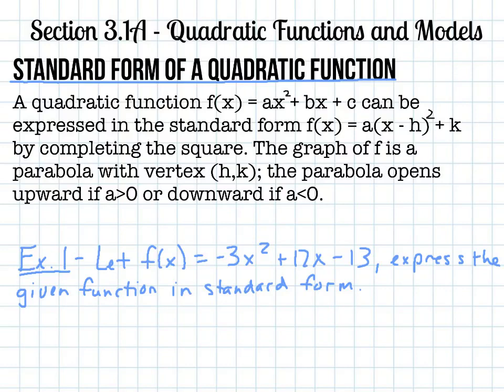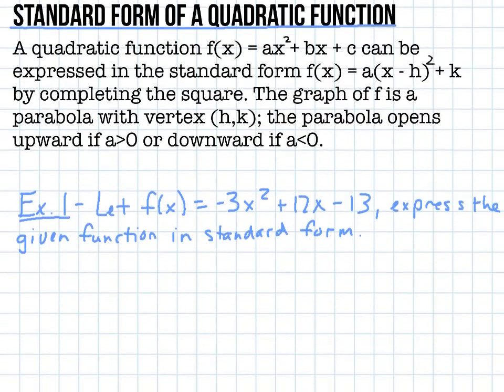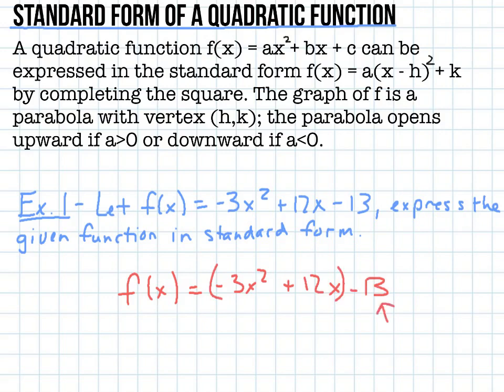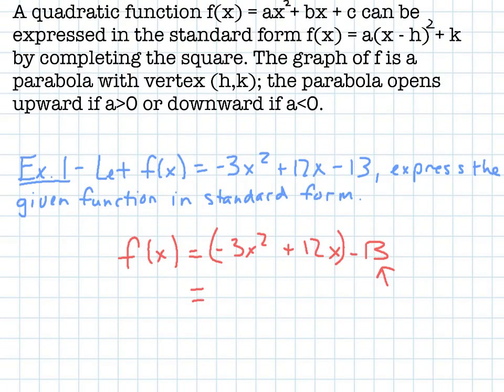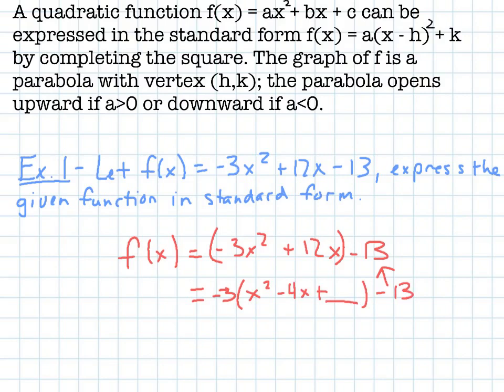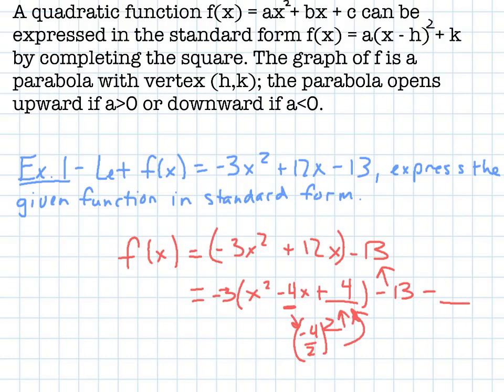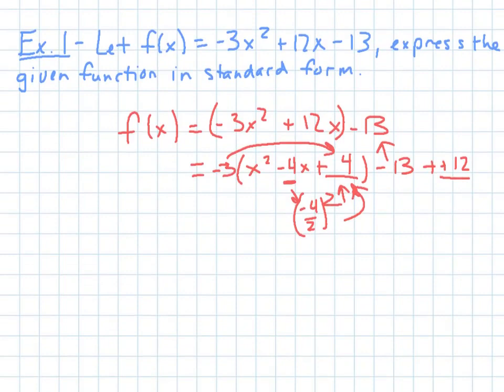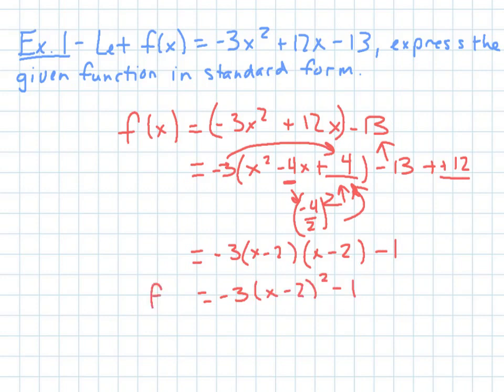Section 3.1A - Quadratic Functions and Models